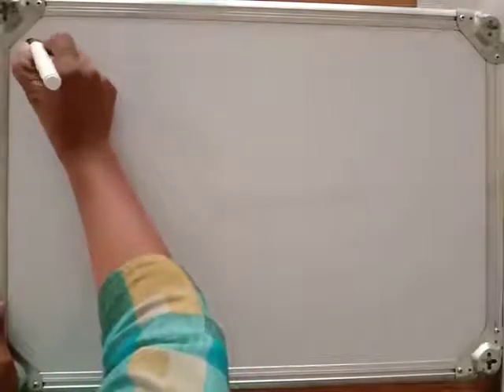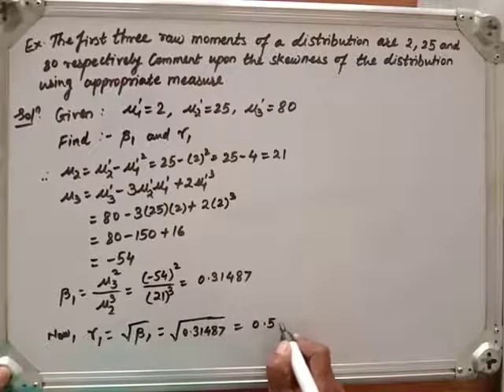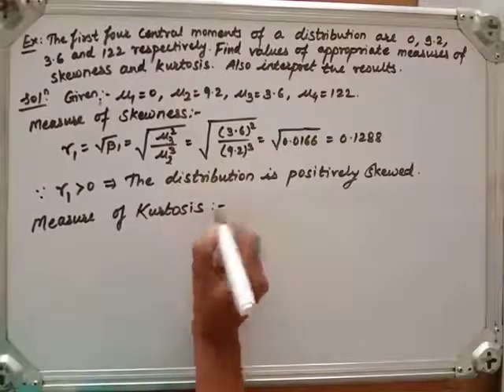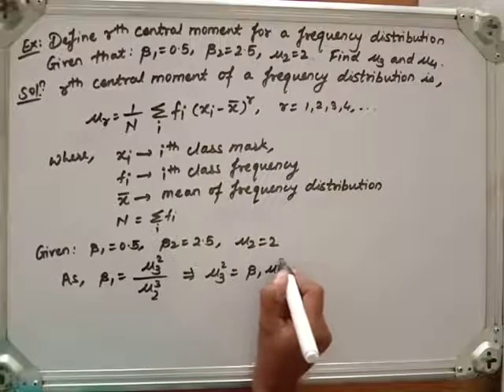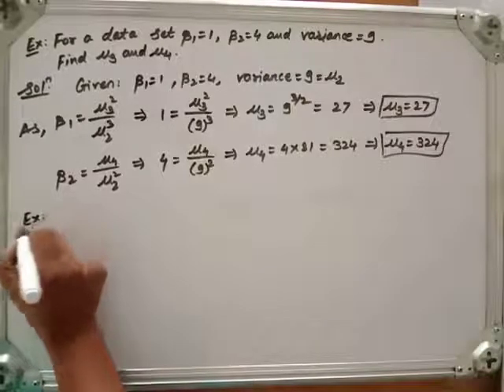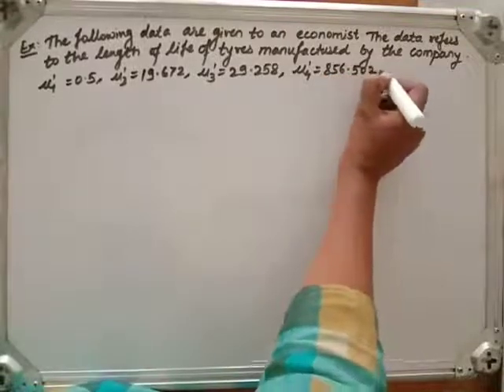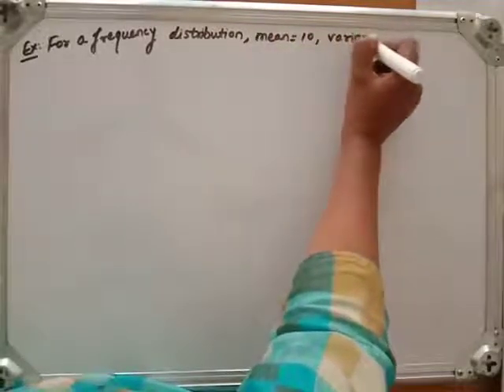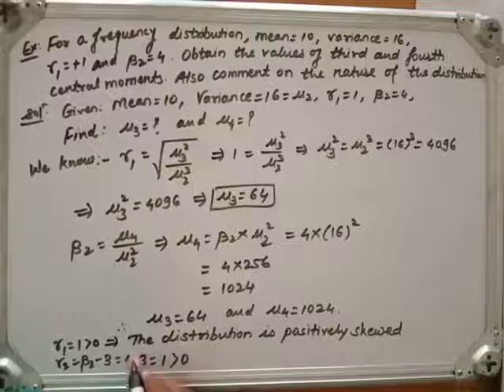Ch4Video10: FYBCS SEM I Descriptive Statistics